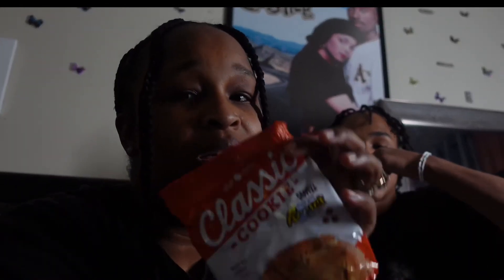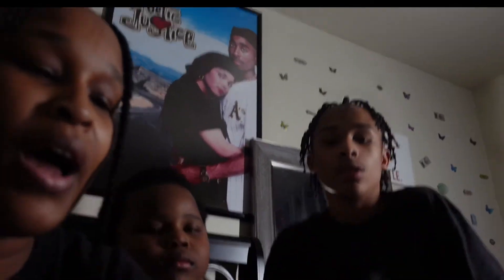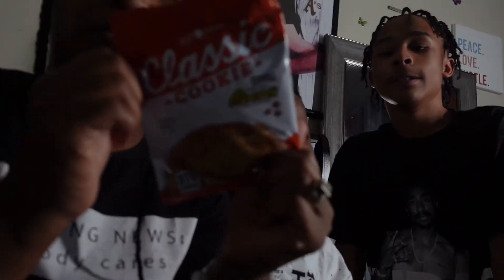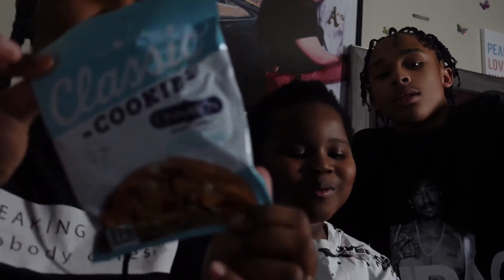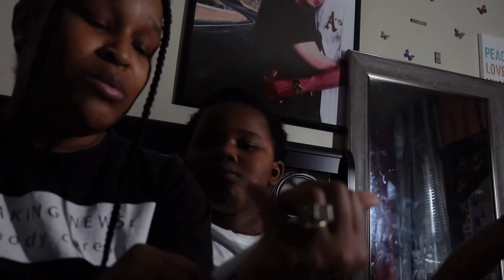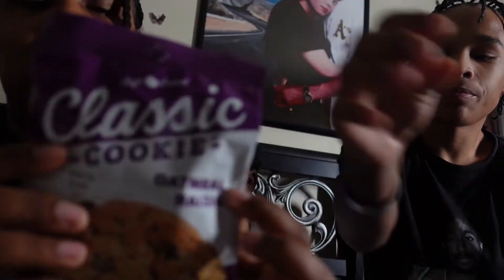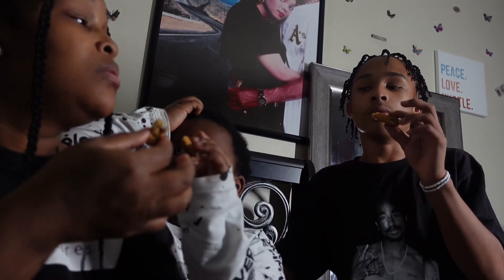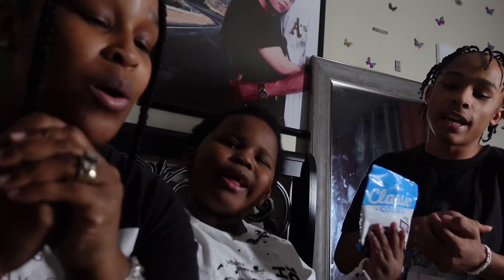Classic cookie review!! 🍪🍪